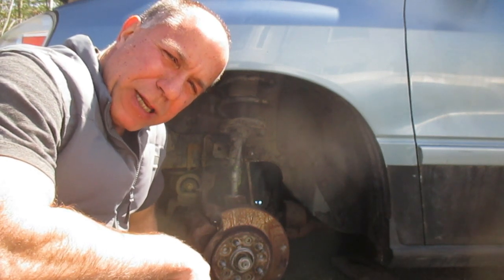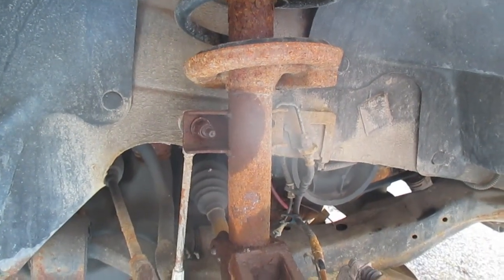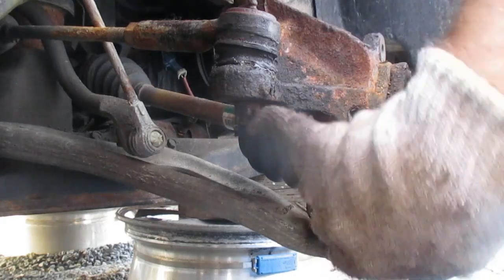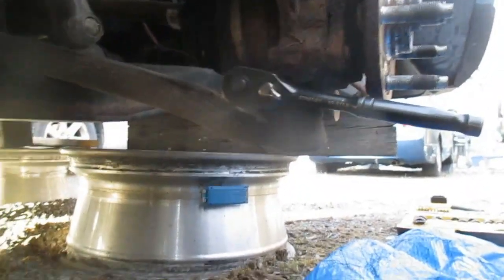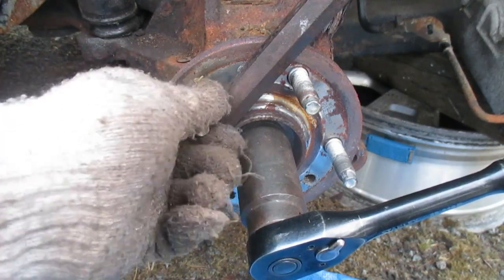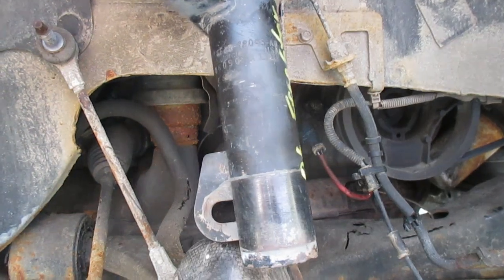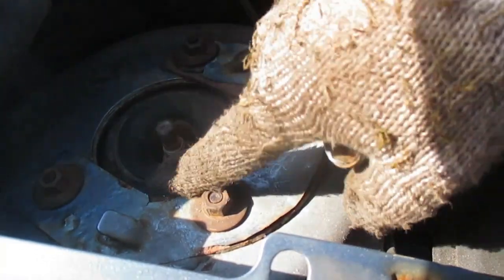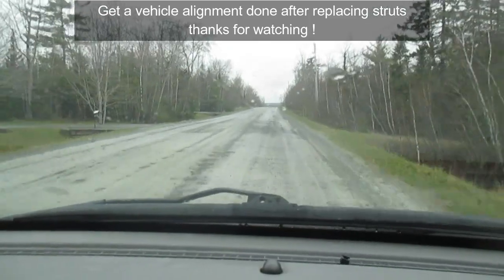How to replace front end vehicle struts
In this video I show all the steps to replace a broken strut on a front wheel drive van - removing the bolts at the top of the strut ; steering knuckle to strut pinch bolt;  stabilizer link; tie rod end; lower ball joint; axle nut; brake caliper; and finally removing the steering knuckle.
We then reverse the process and install the new strut.